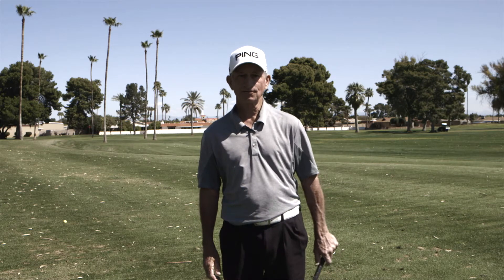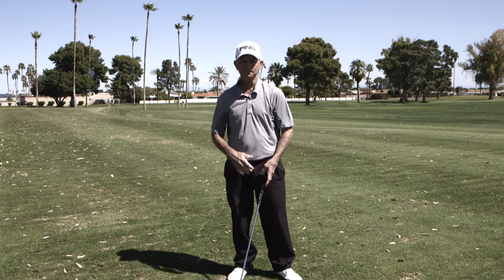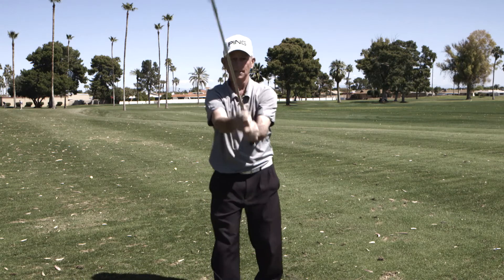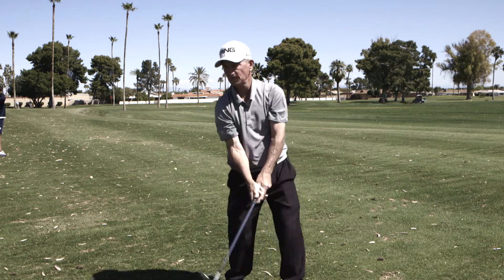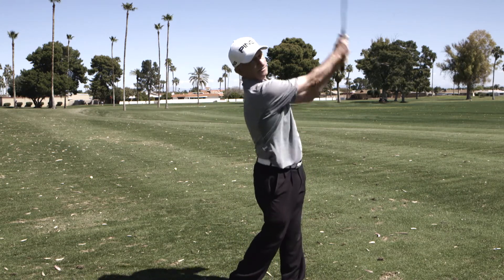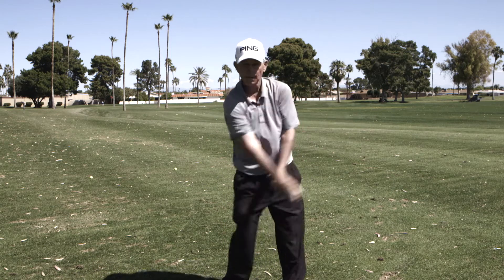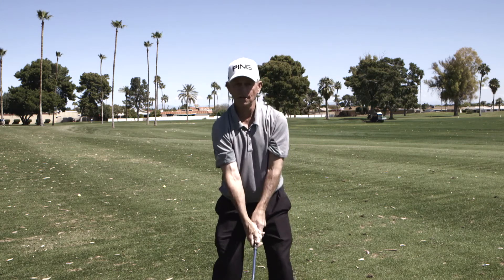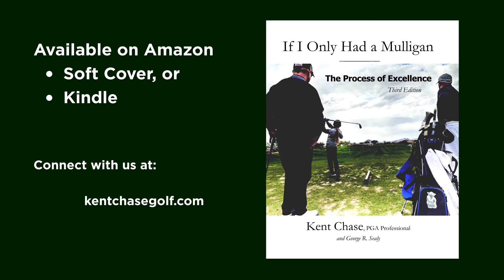The Finish Point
Kent Chase, PGA Professional, discusses the value of the finish point in the golf swing.

Kent Chase, PGA Professional, is a Top 50 US Kids Master Instructor and Southwestern PGA teacher of the year. His students have won championships at all levels of play including US Kids World Championships, state high school championships, USGA national championships, NCAA national championships, the Asian Tour, the LPGA Tour, and the PGA Tour.

Connect with Kent Chase at:
KentChaseGolf.com
CreatingYoungMasters.com